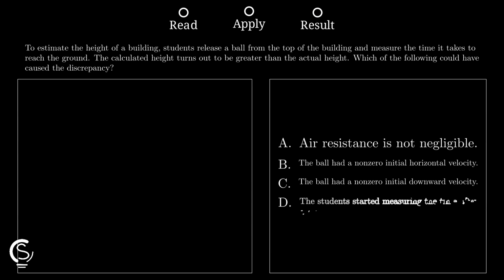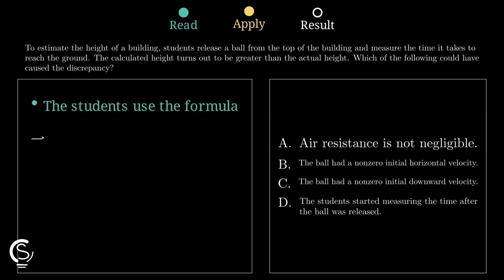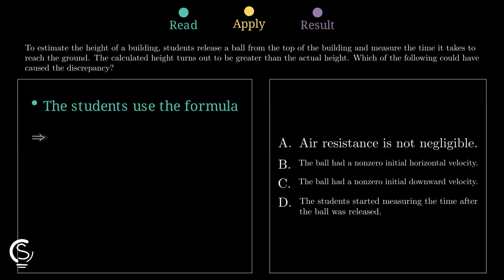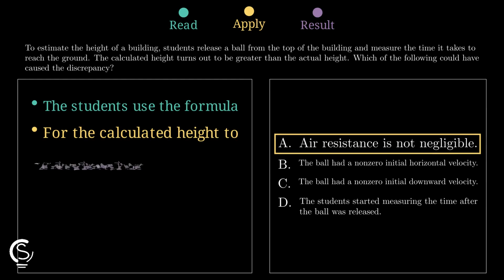2023 AP Physics 1 Question 1 - Air Resistance and Free Fall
Detailed step-by-step solution for the 2023 AP Physics 1 Question 1 focusing on Air Resistance and Free Fall. This video breaks down how experimental discrepancies in height calculations occur when using kinematic equations. To estimate the height of a building, students release a ball from the top of the building and measure the time it takes to reach the ground. The calculated height turns out to be greater than the actual height. Which of the following could have caused the discrepancy? Options include air resistance, initial horizontal velocity, initial downward velocity, or timing errors. Want more AP practice?